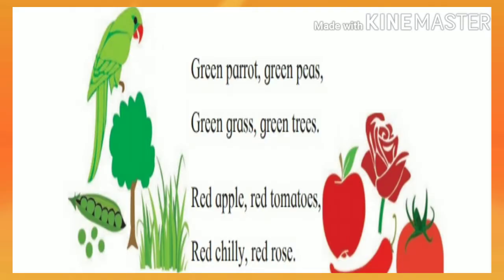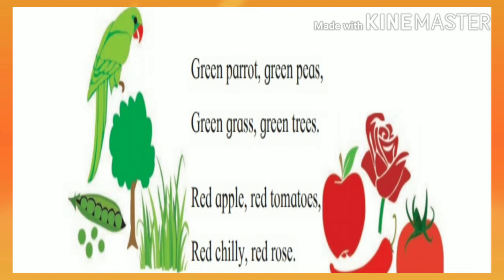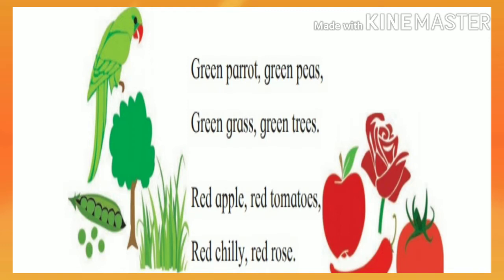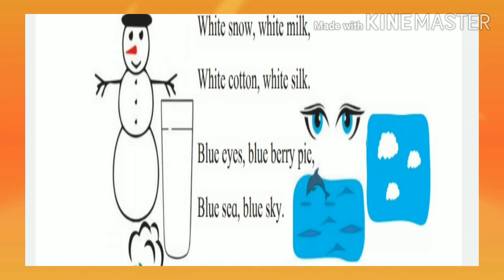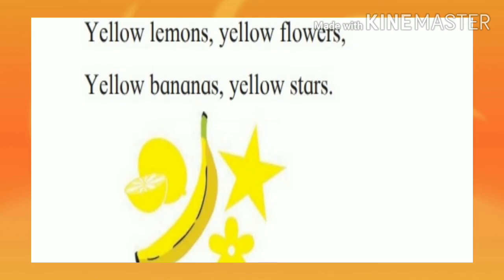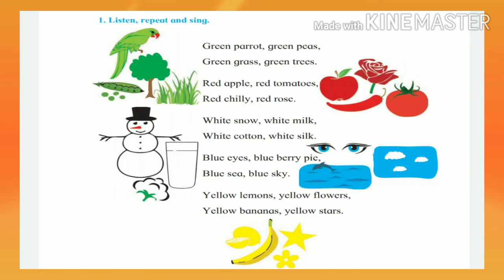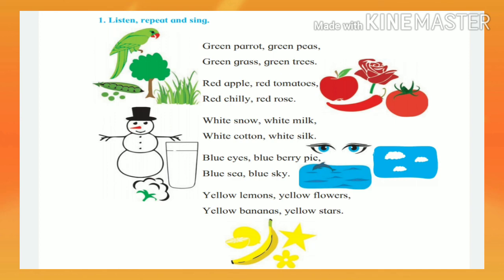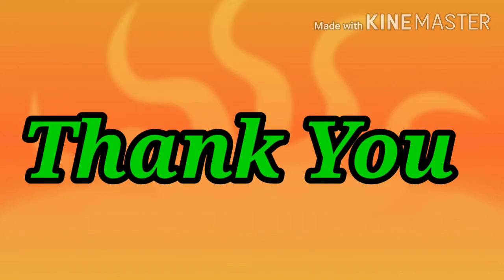Unit:2,Chapter-3,Colours,Class-1A,English.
This video contains the poem based on colours.